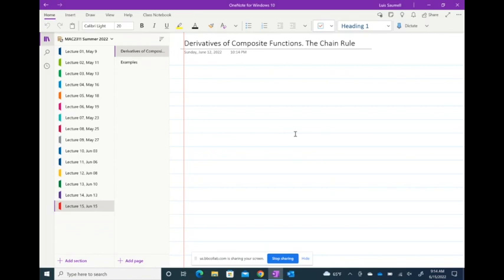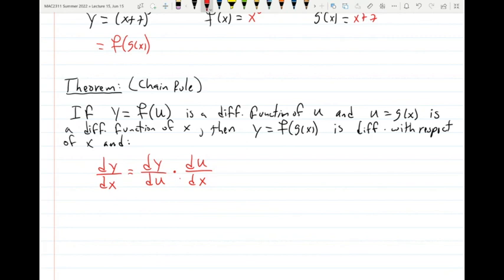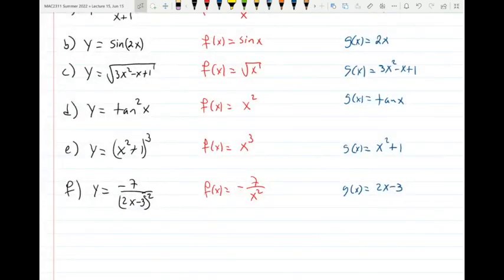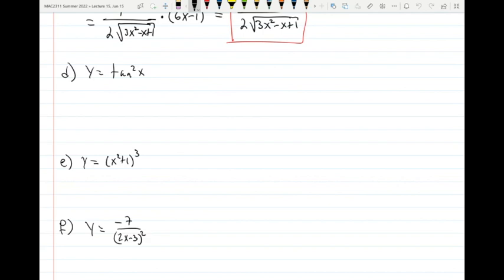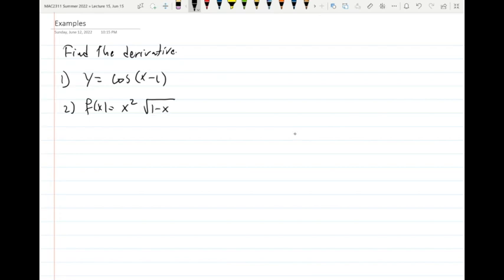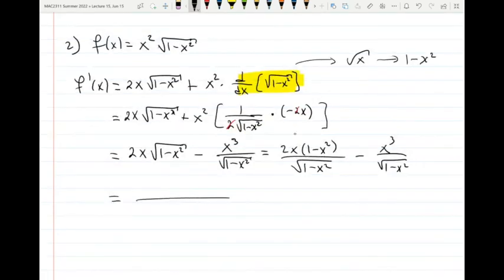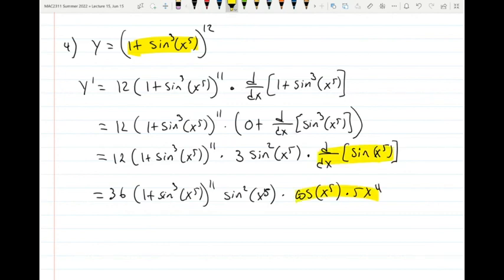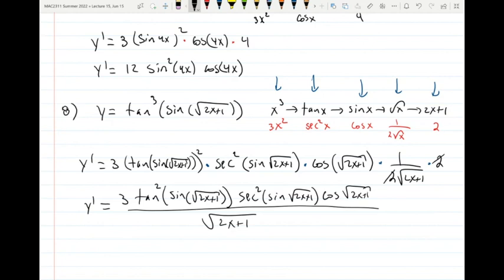Lecture 14 - The Chain Rule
In this lecture we discuss the Chain Rule, used to find the derivative of a composition of functions.